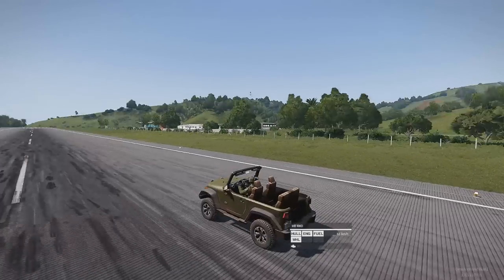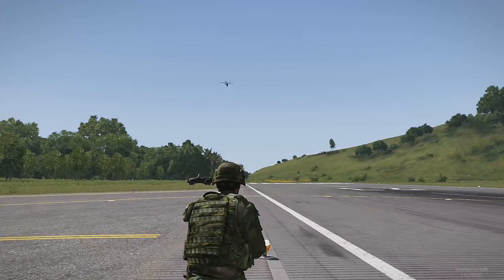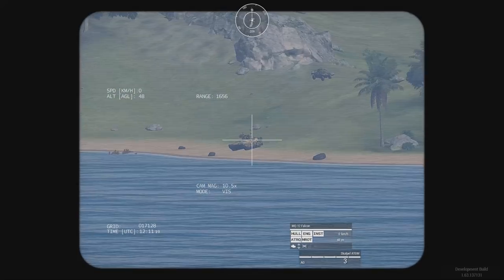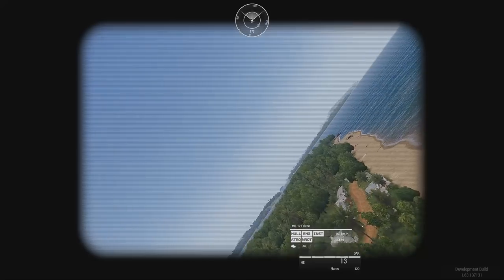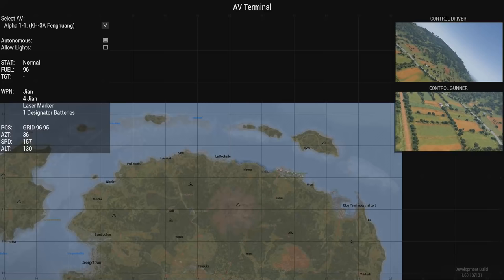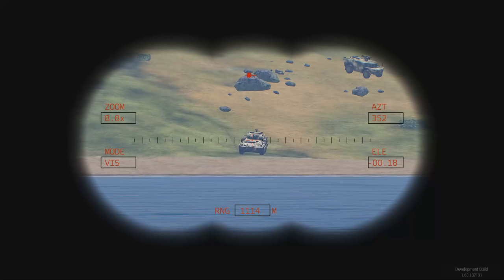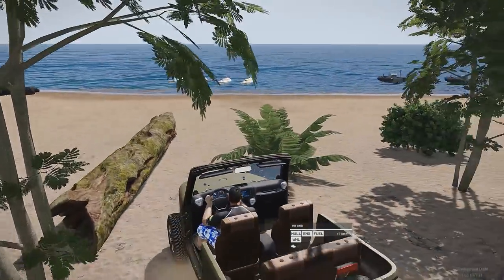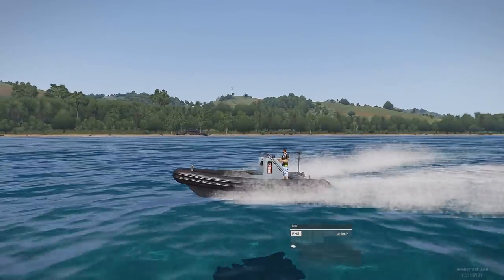ArmA 3 Apex Expansion Preview part 2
Today I take a look at the things I missed in part 1 of my expansion preview. The primary focus is on the new awesome helicopter drone, the MQ-12. I also look at the new CSAT drone, which is like the old drones, but with a different look, the new jeep, civilian plane, and some other fun stuff. Enjoy!

Do you like the shooting range that I took this video on? It's my new Tanoa Showcase. If so, you can get it on the Steam workshop here:

Are you a YouTube Creator and looking for a network to join? I highly recommend Curse/Union for Gamers if you qualify. Great terms(90% pay) and no lock-in contract

-FAQ:

Q: What are your system specs?
A: i7 6700k, Geforce GTX 970, 16 gigs of ram, 250 gig SSD, 500 gig SSD

Q: What do you use for recording?
A:  Fraps for video and system audio; Audacity for personal audio.

Q: Why don't you play in First Person?
A: I'm a 3rd person gamer. I hate first person. Please don't try to "convince" me otherwise as if I am unaware of the gaming style I prefer.

Q: Were you in the Military?
A: US Army 99-06, Radio Operator(25C). Non-Combat Veteran.

Q: Is that AI or real people?
A: If it's an ArmA Mission it's AI unless I very specifically state otherwise. The 506th doesn't PvP.

Q: What ArmA 3 mods do you use?

For SF missions: VSM Gear, Enhanced Movement Mod, MOCAP Melee mod, MCC, BAMSE RHS Show all AR15s(to unhide the MK18), SMA Weapons, and a variety of ArmA community maps.

I am no longer using any iteration of JSRS due to the problems it causes on servers. It was discovered in Feb 2015 that all versions of JSRS for the past 4 years have been causing massive amounts of errors on dedicated servers so it has stopped being used and I don't use another sound mod. This includes JSRS Lite.

Q: Can you upload that mission so I can play it?
A: Nearly all of the missions I play are dynamically created by someone controlling Zeus in ArmA. They are therefore not available for upload.

Q: Can I join your ArmA unit?
A: 506th IR Realism Unit (Must be 18 or older)